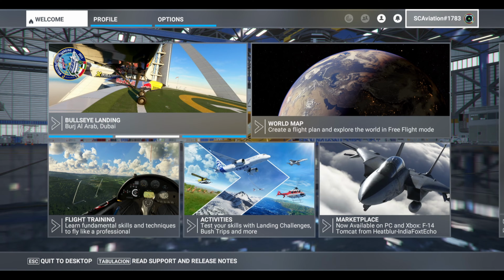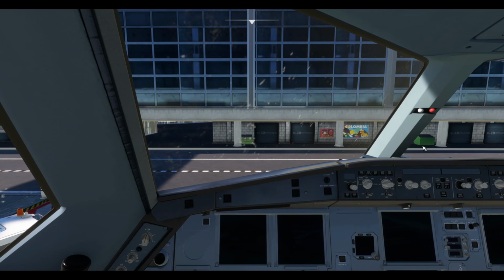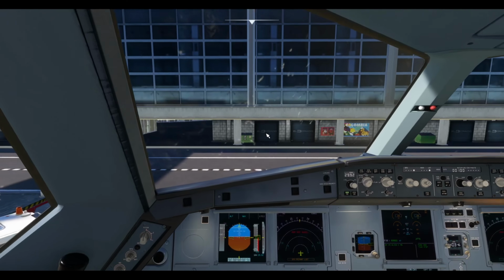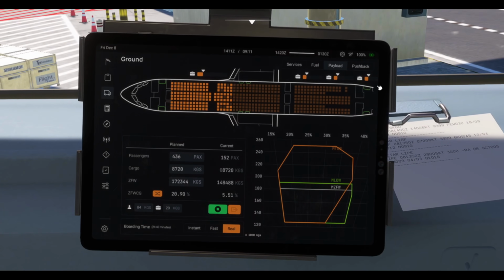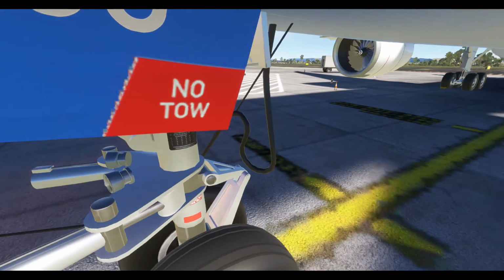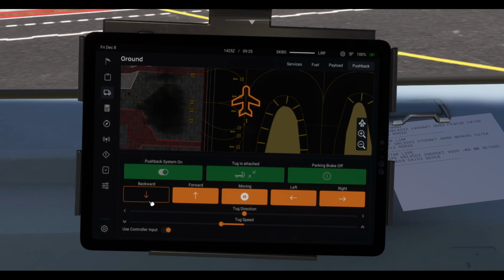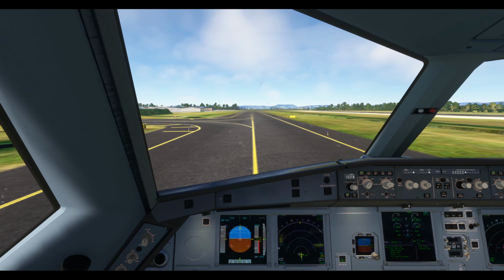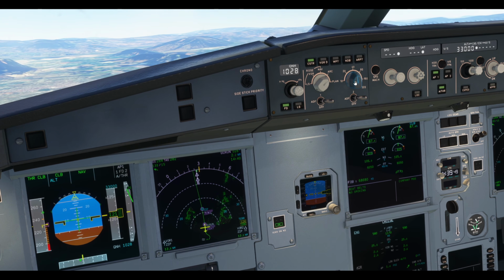A330-900 MSFS tutorial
Hi, everybody, and welcome back to S.C. Aviation! In this video I'm doing the flight planning, preflight, pushback, taxi and takeoff in the Headwinds A330-900.

⬇️ SPECIFICATIONS: ⬇️

HARDWARE:
Tablet: 32GB WiFi iPad (7th Generation)
Mouse: A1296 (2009) Apple Magic Mouse
Phone: 160GB Samsung A22
PC:
- CPU: AMD Ryzen 7 5700X 8-Core 3.40 GHz
- GPU: NVIDIA GeForce RTX 3060 Ti
- RAM: 16GB DDR4 3200 MHz

SOFTWARE:
X-Plane Mobile V12.1.1 | Pro Subscription
Infinite Flight | Pro Subscription

0:00 Intro
0:15 Flight planning
6:00 Preflight
32:00 Pushback
41:00 Taxi
45:30 Takeoff
47:40 Climb